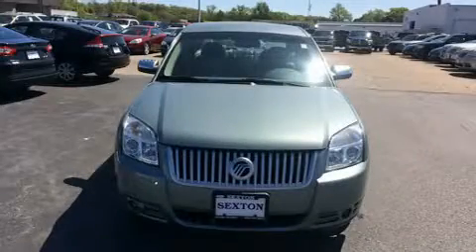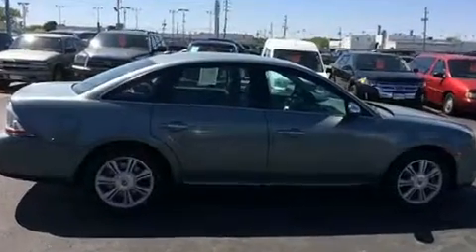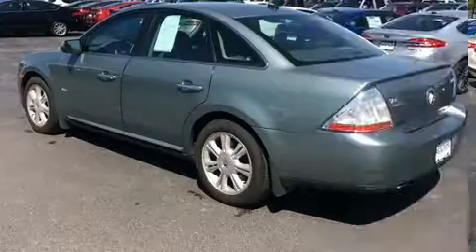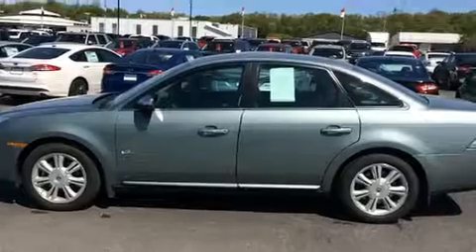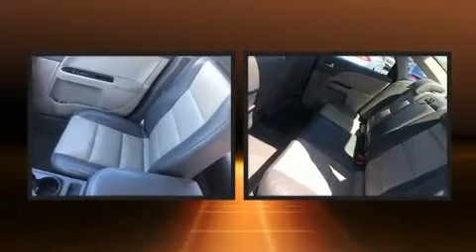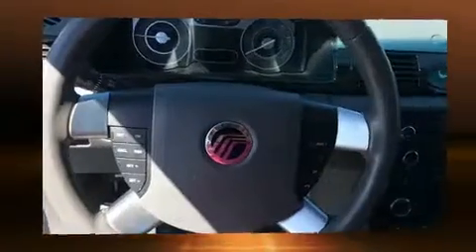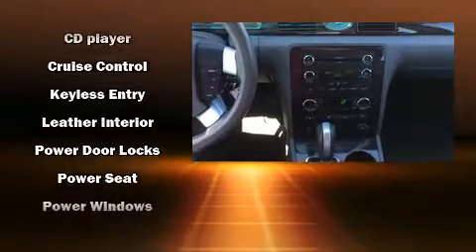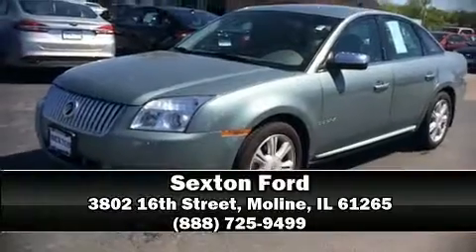2008 Mercury Sable Premier in Moline, IL 61265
Sexton Ford
3802 16th Street

Climb inside the 2008 Mercury Sable. This 4 door, 5 passenger sedan still has fewer than 70,000 miles! It features an automatic transmission, front-wheel drive, and a 3.5 liter 6 cylinder engine. A wealth of standard features means that you no longer have to sacrifice. Like power windows, mirrors, and seats, front and rear reading lights, a built-in garage door transmitter, heated seats, fully automatic headlights, tilt steering wheel, heated door mirrors, and leather upholstery. Premium sound drives 7 speakers, providing you and your passengers a sensational audio experience. Passenger security is always assured thanks to various safety features, such as: dual front impact airbags with occupant sensing airbag, front side impact airbags, traction control, brake assist, a panic alarm, and 4 wheel disc brakes with ABS. With a friendly and knowledgeable sales staff, superb customer care, and competitive prices, our dealership is a great place to do business.